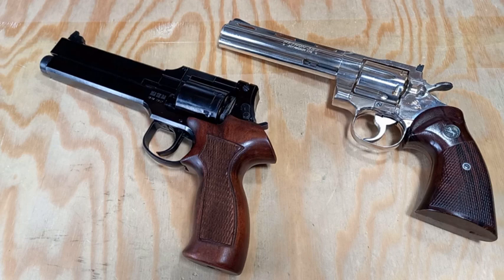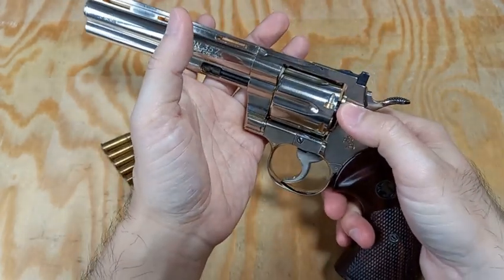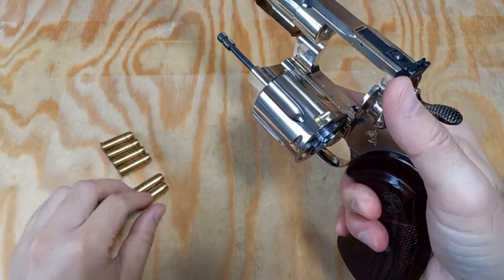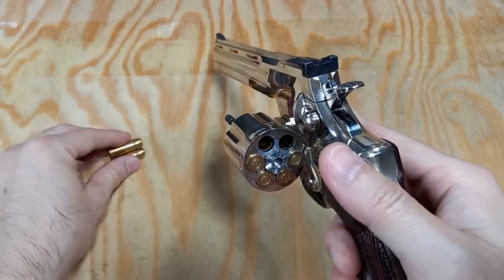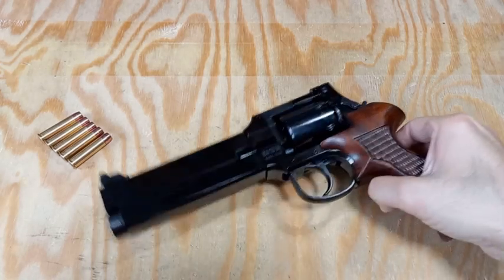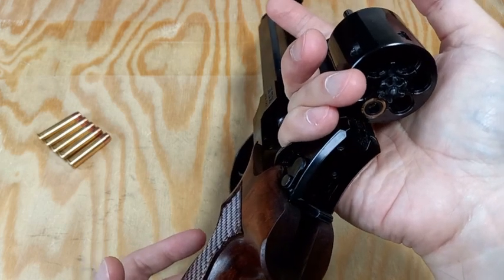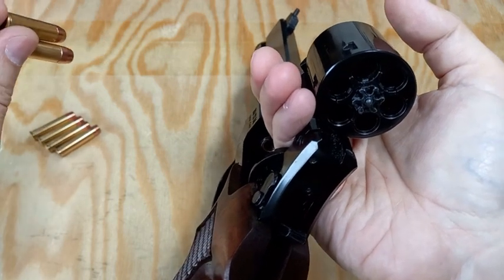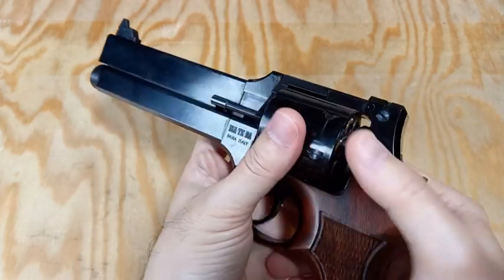How to reload an airsoft revolver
Welcome to Toy Garage.

In this video, I will show you how I reload the 2 revolver replica.

One is a Colt Python model gun and the other is a Mateba 2006M with non-typical design.